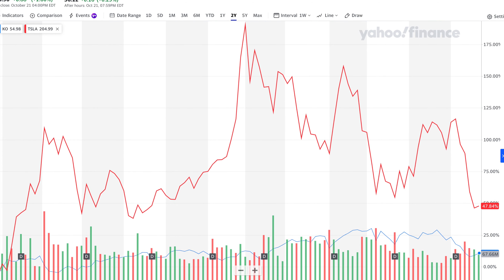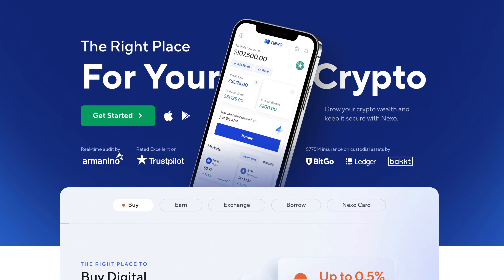Where Can You Invest Your Money? All 13 Investment Classes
In this video, I will show you all the different investment classes where you can invest your money and generate a return.

Investors make money usually in two ways. Appreciation of an asset they bought which goes up in price more than what they bought it for. And by generating regular cash flow in the form of dividends, rents, staking rewards, and many other forms.

Let me know which is your favorite investment vehicle and asset class to invest in.

💰 FAVOURITE TOOLS 💰

► Curve Card
Get €5 plus 1% Cashback on everything for 30 days when you sign-up to Curve using my link

► Bondora
P2P Lending - Get 4% Interest on your money, withdraw anytime. Sign up with my link & get €5

► Ecamm
How I record my videos & live streams

► Skillshare
Get One Free Month of Skillshare, my favorite learning platform, using my link

Let’s connect and I will be pleased to help you, mentor you or guide you
through any money, investing, finance, life, or career-related questions.

⏰ TIMESTAMPS ⏰

00:00 Where can you invest your money intro
00:33 How do we define an investing asset class?
01:03 Investment 1 - Stocks
02:23 Investment 2 - ETFs
03:36 Investment 3 - Cryptocurrency
04:36 Investment 4 - P2P Lending
05:48 Investment 5 - Bonds
07:14 Investment 6 - REITs
08:18 Investment 7 - Real Estate
10:32 Investment 8 - Gold & Silver
11:11 Investment 9 - Commodities
11:45 Investment 10 - Collectibles
12:51 Investment 11 - Private Companies
13:52 Investment 12 - Cash
15:05 Investment 13 - Invest in yourself
15:45 Best ways you can invest

👇 ABOUT ME 👇

Hi, I’m Kai and in this channel, Smart Money with Kai, my main goal is to simplify Personal Finance for you and I will be talking about all things Personal Finance, Financial Minimalism, Investing, Stocks & Cryptos, and Business Mindset to help you build a life of lasting impact and financial independence.

Two new videos are uploaded weekly every Thursday & Sunday.